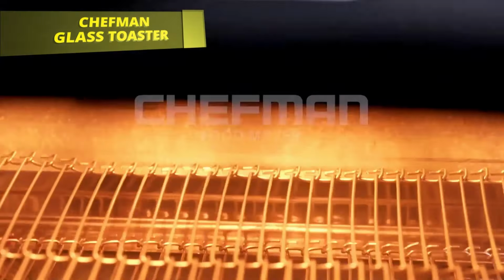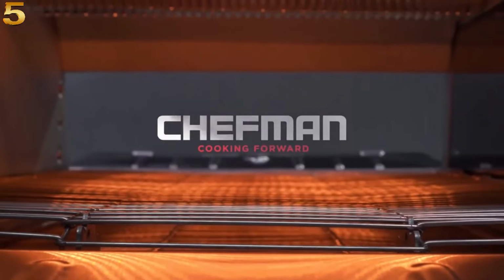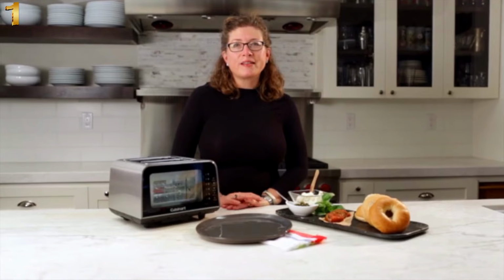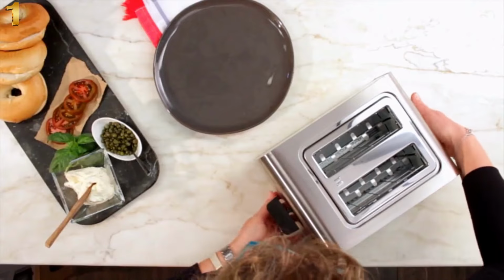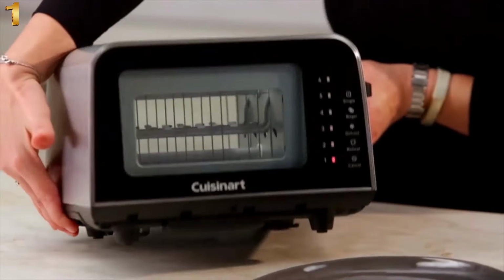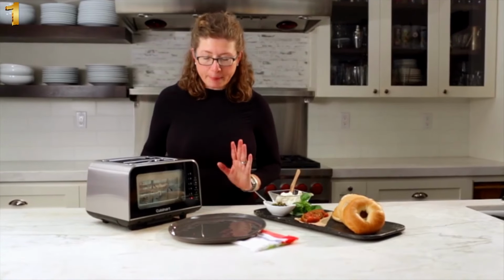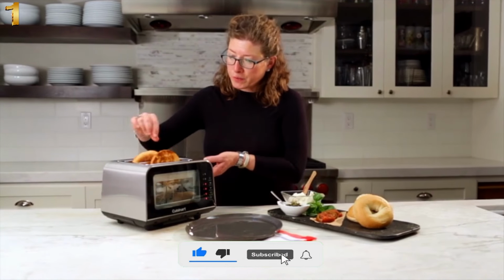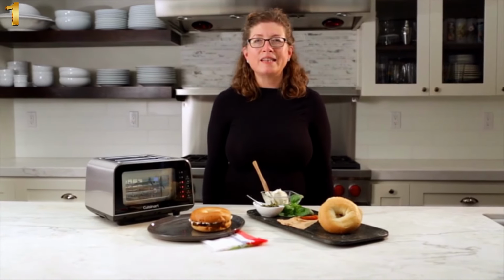5 Best See-Through Glass Toasters 2024 | Clearview Toasters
Looking for best glass toaster? Here we listed the 5 best see-through window glass toaster of 2023. This list of best glass toasters includes dash clear view toaster, chefman food mover conveyor toaster, cusinart view pro glass toaster, cusimax toaster with glass window, and tower long slot glass toaster. If you are confused about which is the toaster with glass window, this best glass toasters review will help you a lot.

Click on link you will automatically direct to your local or nearest amazon.

5 - Chefman Food Mover Conveyor Toaster

4 - Tower Glass Window Long Slot Toaster

3 - CUSIMAX Toaster with Glass Window

2 - DASH Clear View Toaster

1 - Cuisinart CPT-3000 ViewPro Glass Toaster

TIMESTAMPS:

0:00 - Intro
0:07 - Chefman Glass Toaster
1:08 - Tower Glass Toaster
2:10 - Cusimax Glass Toaster
3:39 - Dash Clear View Toaster
5:11 - Cuisinart ViewPro Toaster
9:22 - Outro